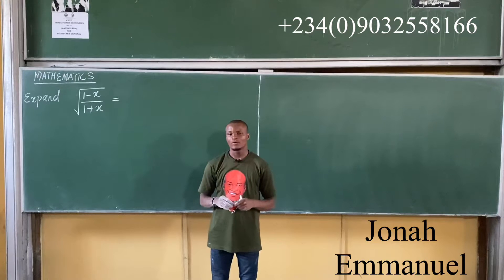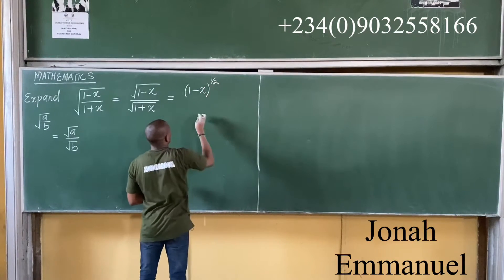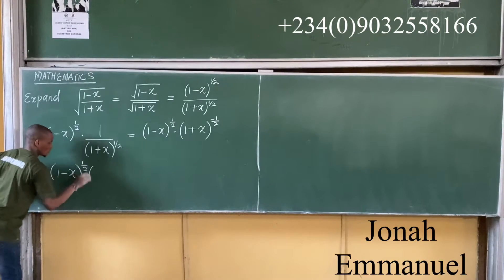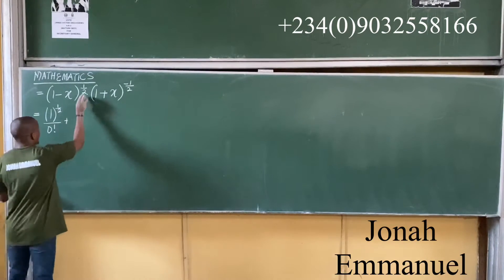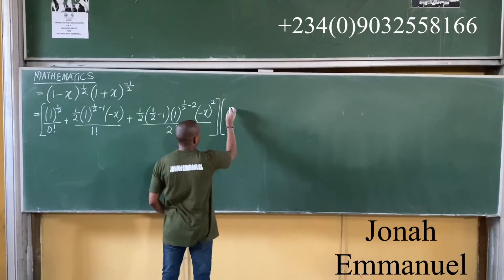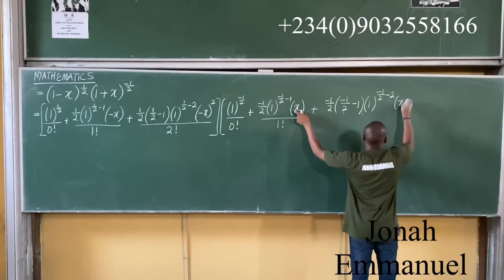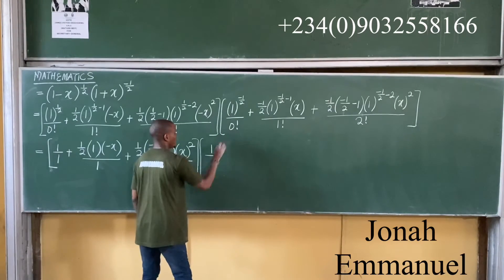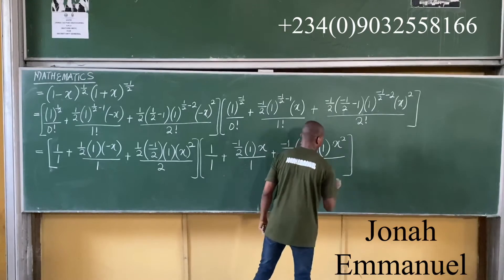Binomial Expansion for the square root of (1-x)/(1+x)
Mathematics class for first year Science and Engineering students

Topic: Binomial Theorem

Explains the Concept of Binomial Expansion for the square root of square root of (1-x)/(1+x)